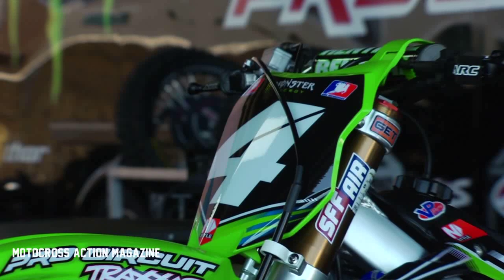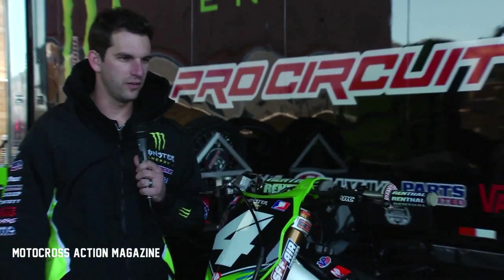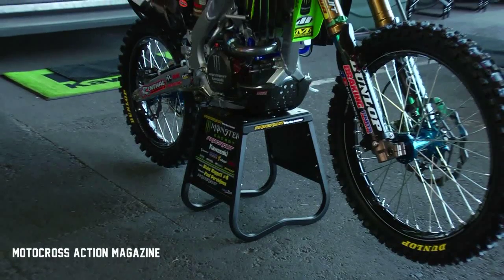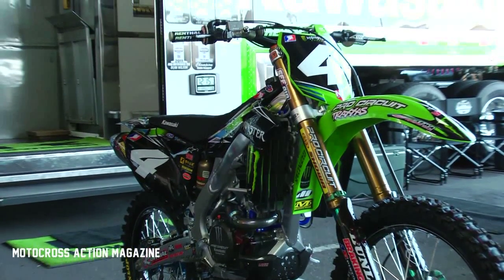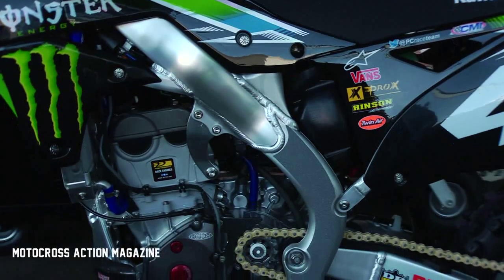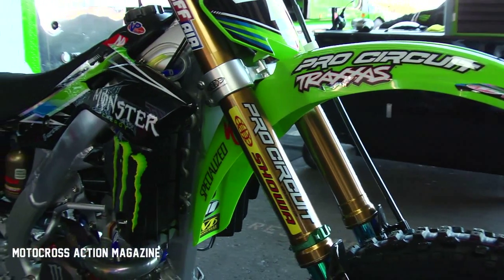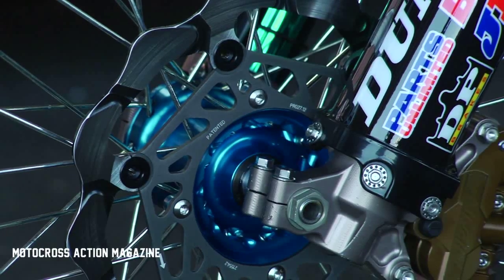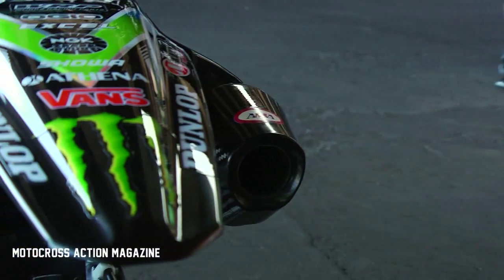Inside Blake Bagget's Bike